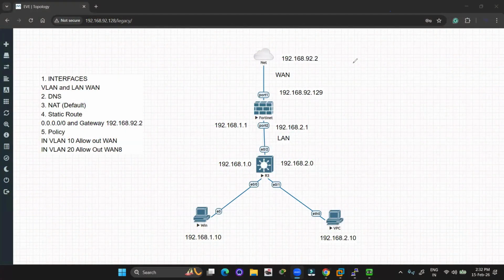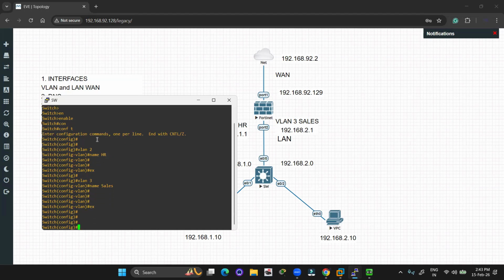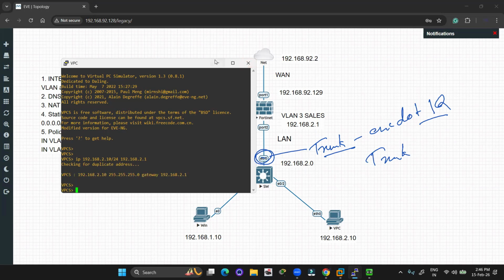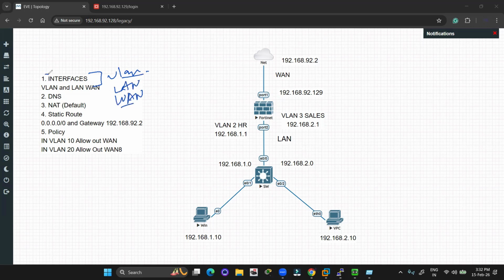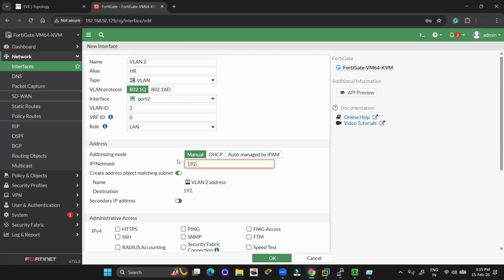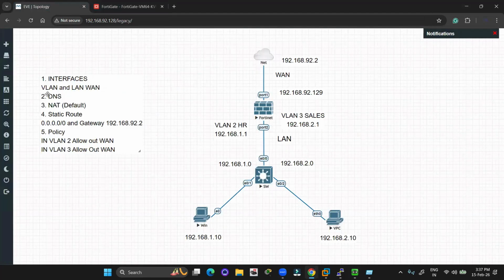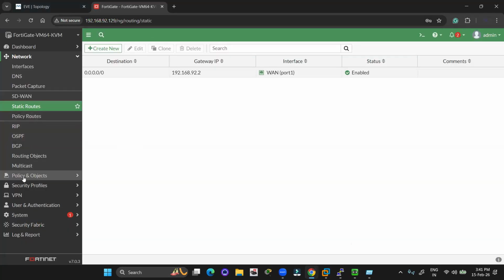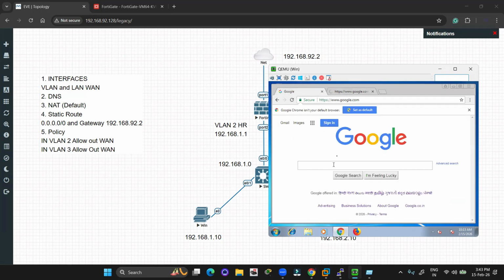FortiGate VLAN Configuration Step by Step | Inter-VLAN Routing on Fortinet Firewall | Practical Lab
In this video, I have explained VLAN Configuration on Fortinet (FortiGate) Firewall with a real practical lab setup.

🔹 Topology Used in this Lab:
• Port1 configured as Management Interface
• Port2 connected to Switch (Trunk Port)
• Multiple VLANs created on FortiGate
• Two PCs connected and tested
• Inter-VLAN routing performed through firewall

In this video, you will learn:
✅ How to create VLAN interfaces on FortiGate
✅ How to assign IP address to VLAN
✅ How to configure trunk between Switch and Firewall
✅ How inter-VLAN routing works in Fortinet
✅ Connectivity testing between PCs
✅ Basic firewall policy for VLAN communication

This video is very helpful for:
✔️ CCNA Students
✔️ CCNP Students
✔️ Firewall Learners
✔️ Network Engineers
✔️ Fortinet Beginners

NetworkingLabJoin this channel to get access to perks